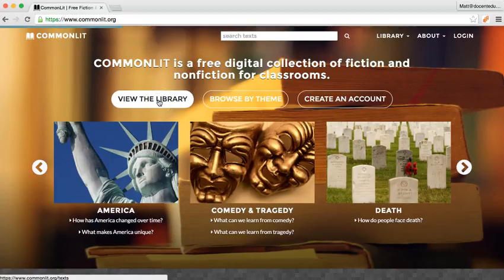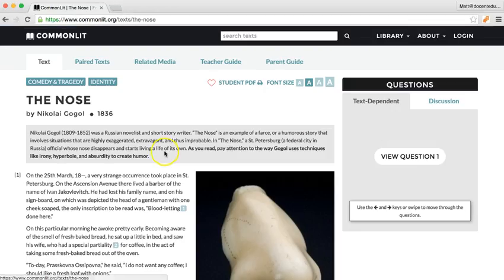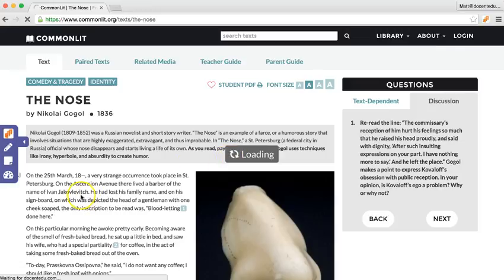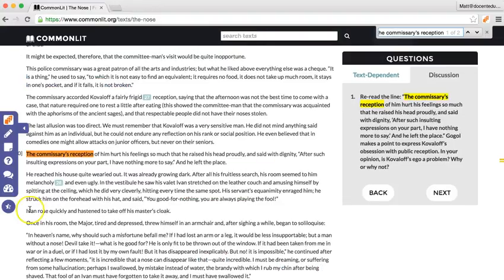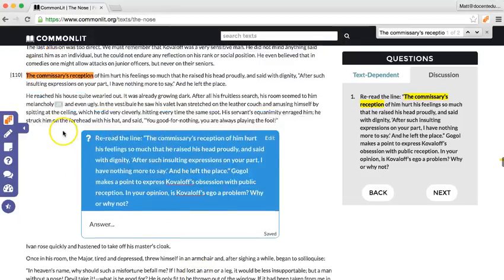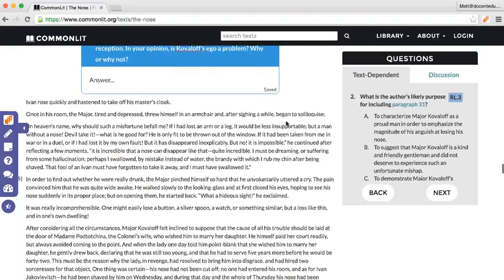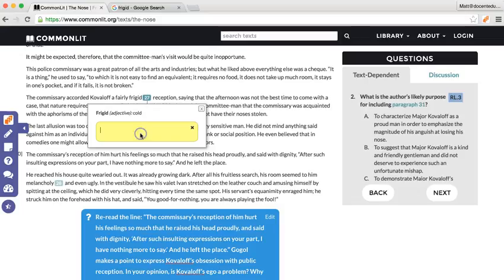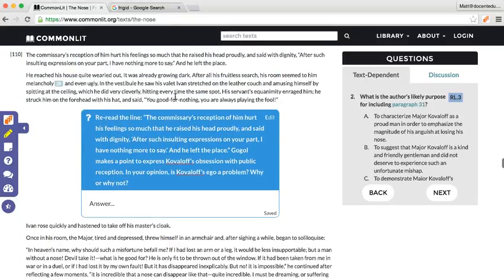CommonLit with DocentEDU